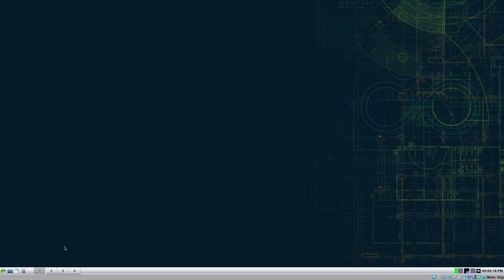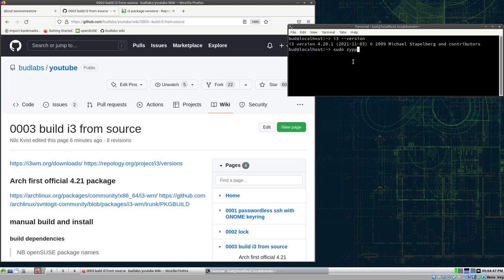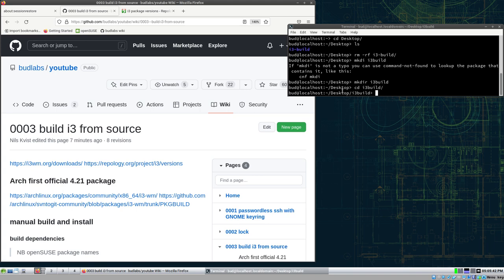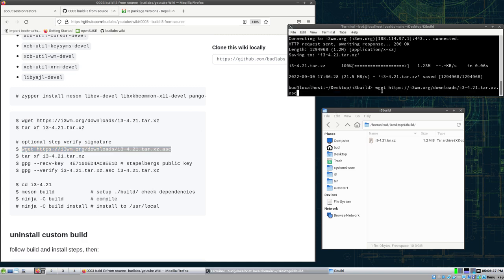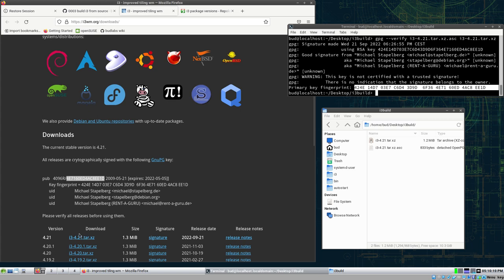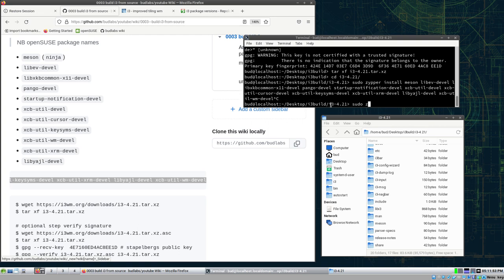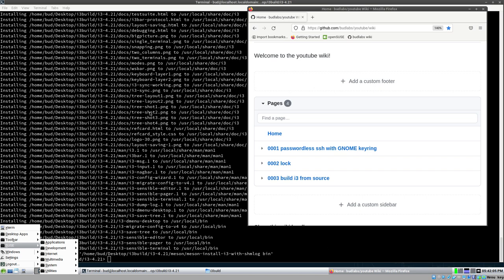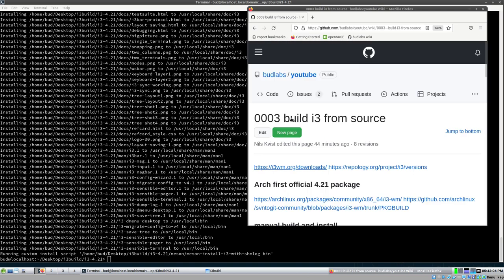build i3wm 4.21 from source